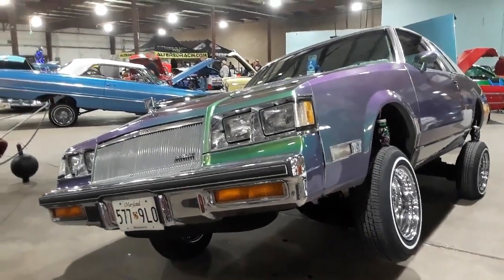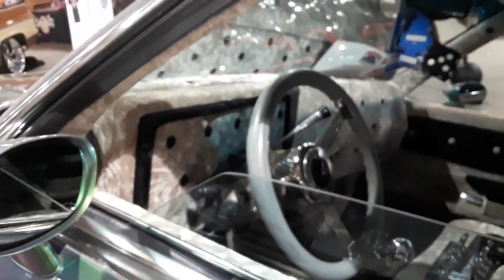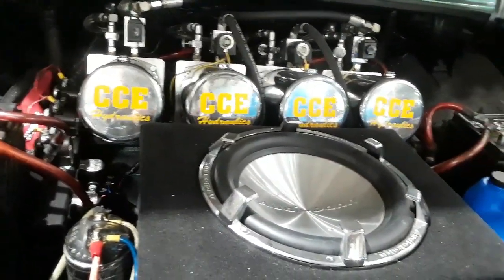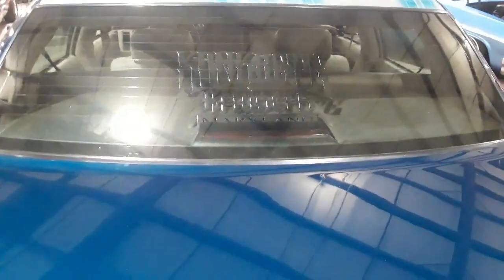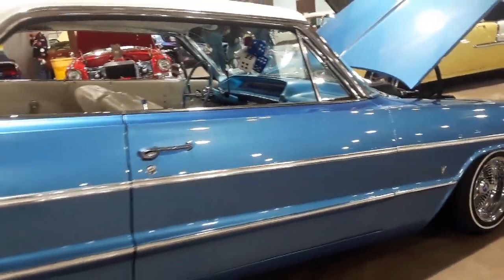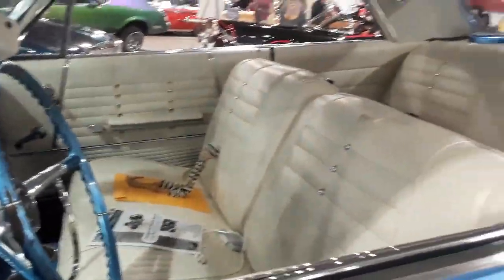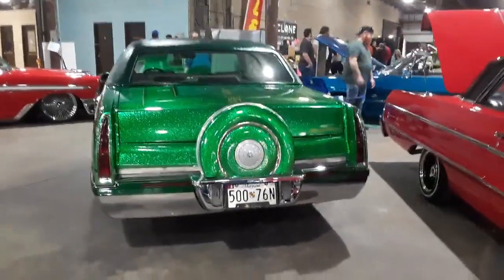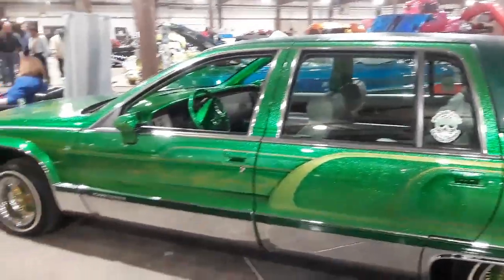Lowriders At the 2019 East Coast Indoor Nationals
Buick, Cadi and, of course Chevy low riders at the 2019 East Coast Indoor Nationals.